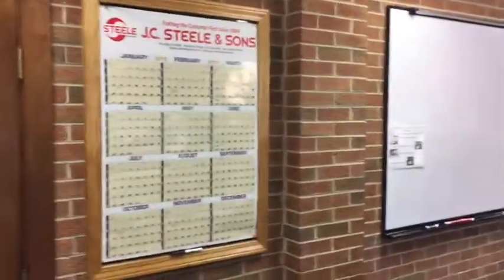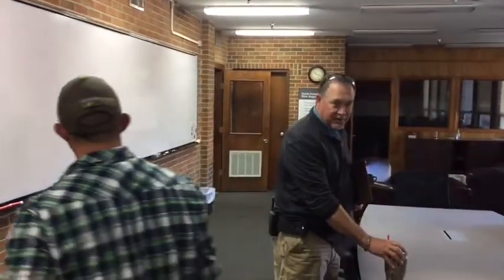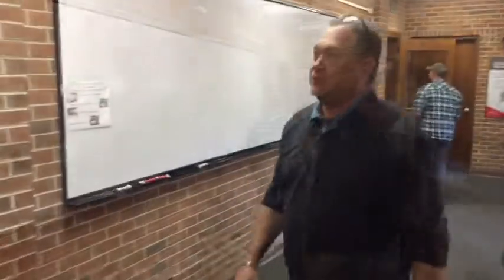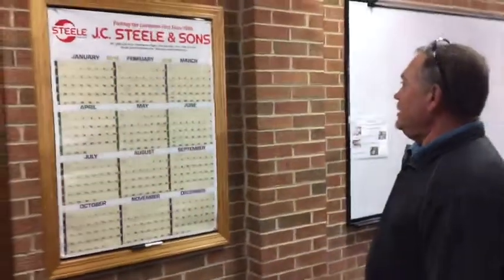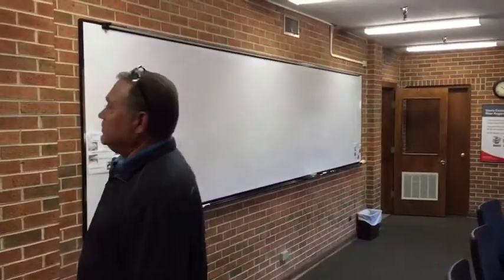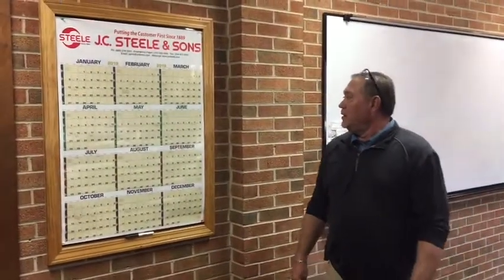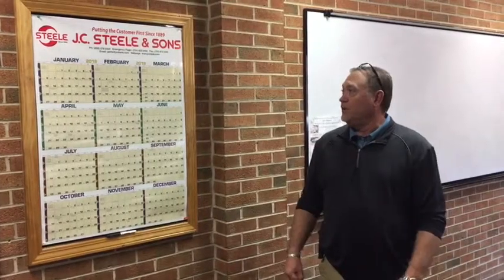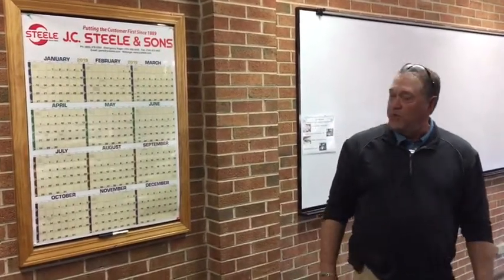2SL sales room calendar mounted